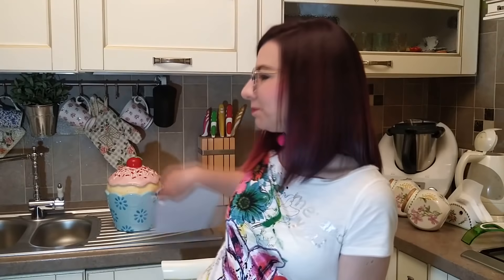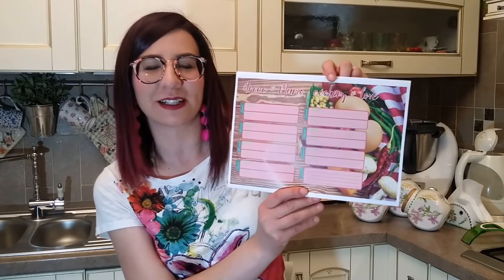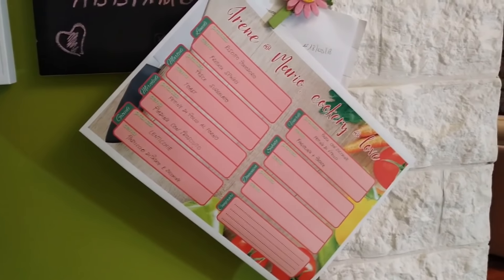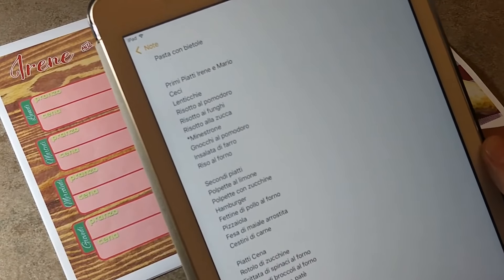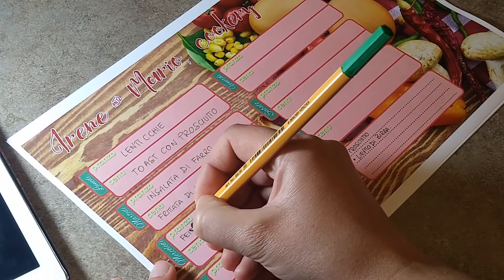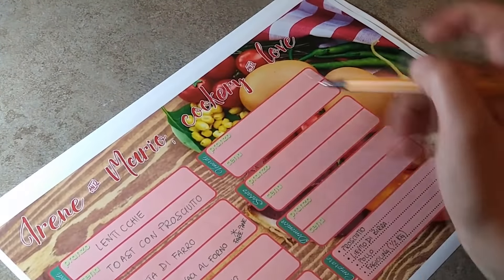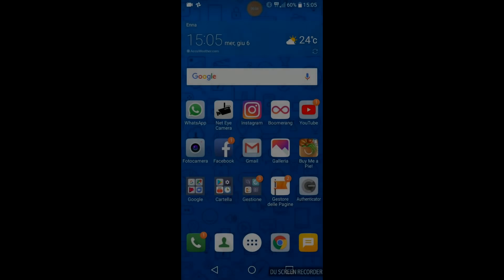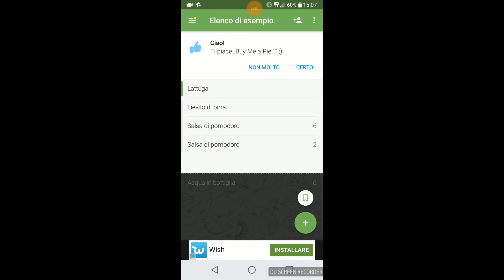Crea il tuo Menù Settimanale + Scarica gratis il mio Menù Settimanale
Bentornati sul mio canale! Nel video di oggi vi suggerisco come personalizzare il vostro Menù Settimanale per organizzarvi al meglio, non sprecare cibo e risparmiare.
Scarica gratis la grafica del mio Menù Settimanale ed inizia subito ad organizzare i tuoi pasti giornalieri!
Scarica attraverso questo link 7 bellissimi menù settimanali a colori,  in formato PDF, pronti da stampare: